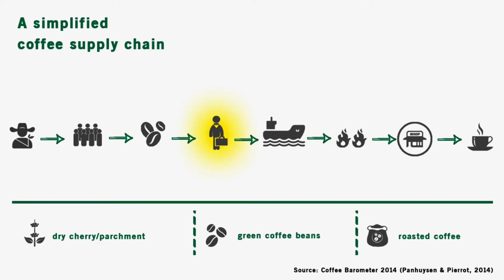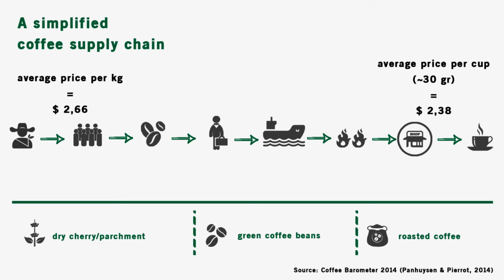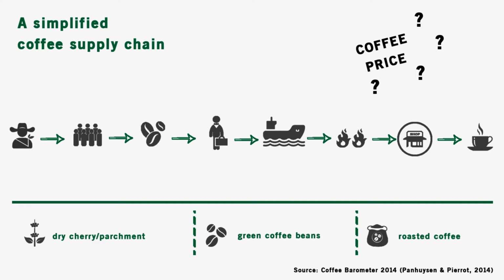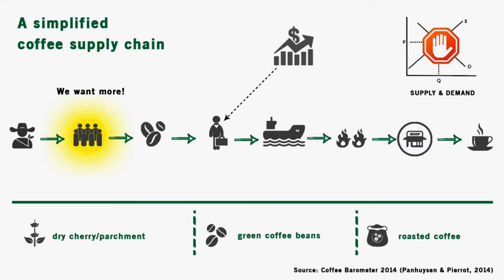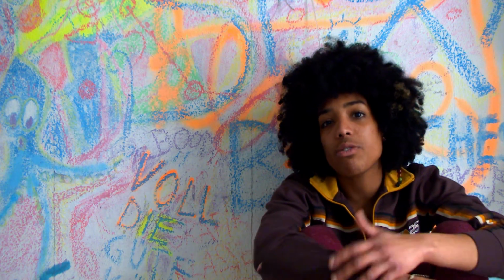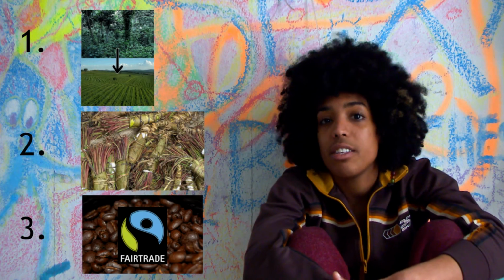3. Commodity Market Derivatives and Eco-Systems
Expected commodity prices are crucial when it comes to investment decisions made by farmers, cooperatives and various actors along supply chains. Recently, there has been a rapid increase in the size of financial derivatives based on these commodity goods (soy, crude oil, grains, cocoa and coffee etc.). Derivatives are increasing in size while the actual production of these goods increases at a slower rate. It is said that the owners of these derivatives have limited interest in the actual good but rather invest in these derivatives in order to diversify investment portfolios and to reduce the overall investment risk.

What is the link between excess price volatility of commodity market derivatives and ecological crisis?